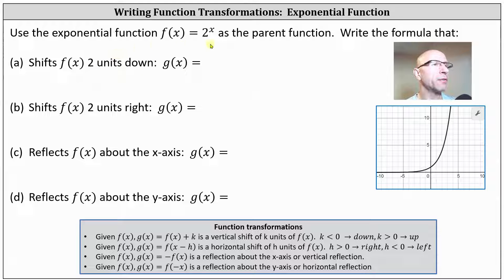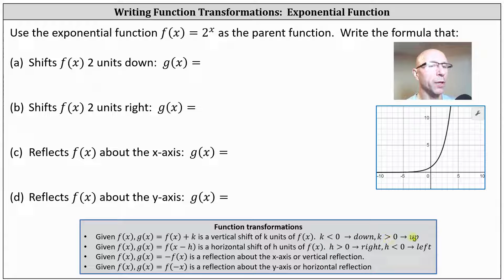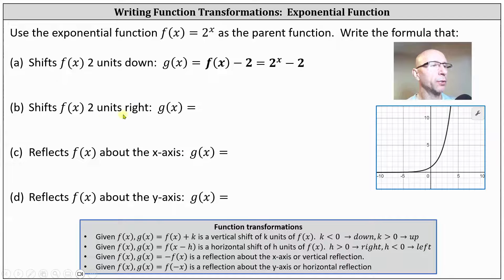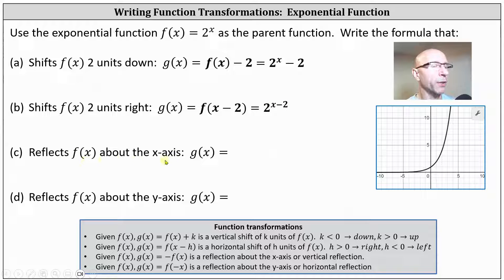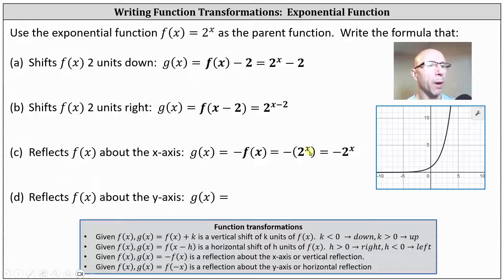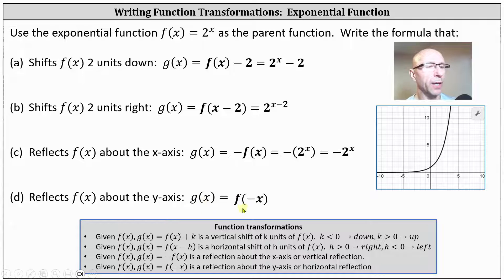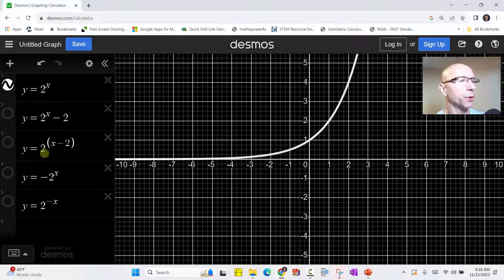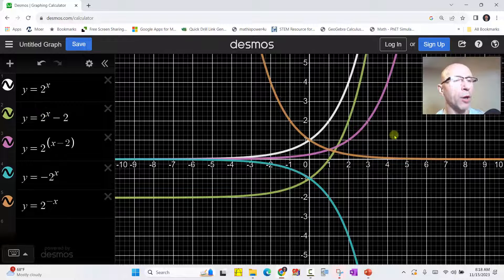Function Transformations of a Exponential Function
This video explains how to write the function rule for the transformation of an exponential function.  The results are verified using Desmos.